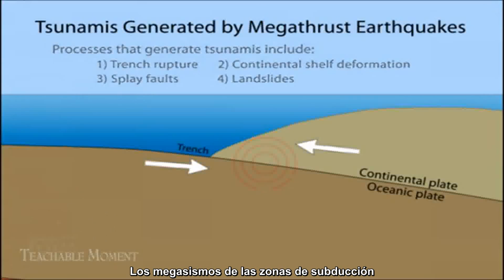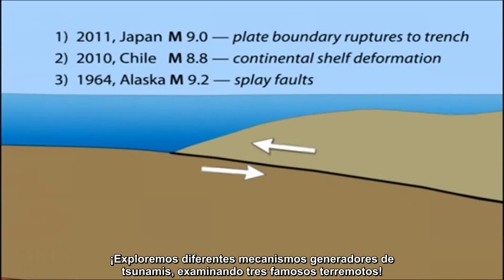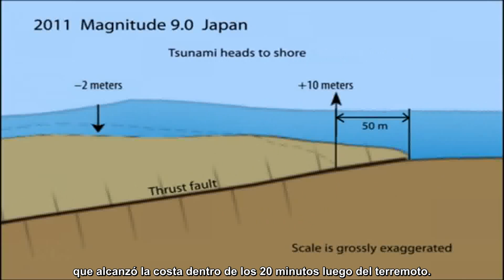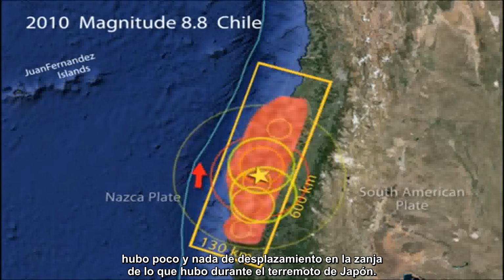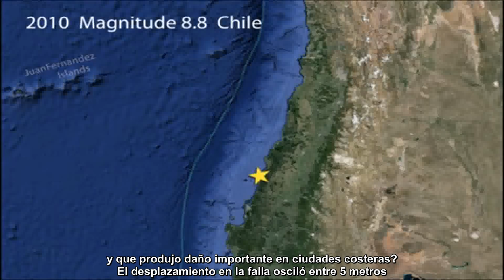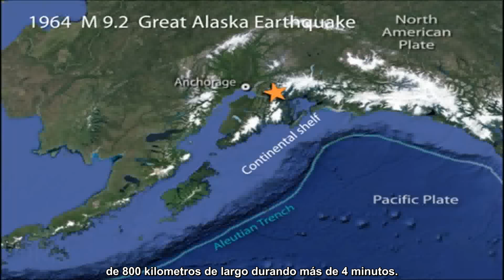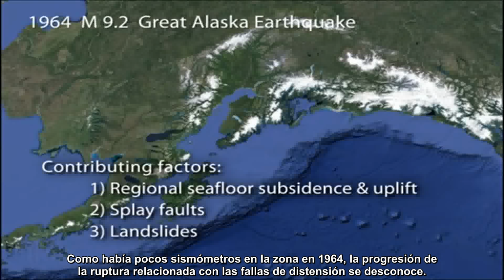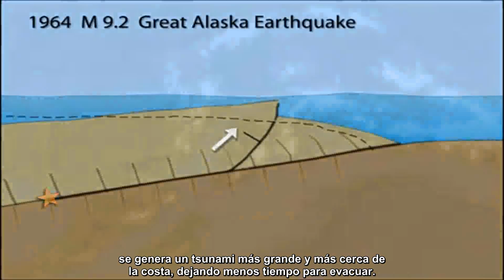Cómo se produce un tsunami; 3 subtipos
Los megaterremotos de las zonas de subducción como las que se encuentran en Chile, además de ser los más destructivos en términos de intensidad y magnitud, desencadenan un peligro aun mayor; los tsunamis. El modelo clásico que explica cómo se genera un maremoto debido al mecanismo de subducción suele pasar por alto las distintas subformas de tsunamis que existen bajo esta misma denominación.

Aquí se explican 3 subtipos de tsunamis que se generan en zonas de subducción, utilizando 3 famosos megasismos de los últimos años.

I do not own this material- No soy proprietario de este material visual.

Los subtítulos son de mi autoría.